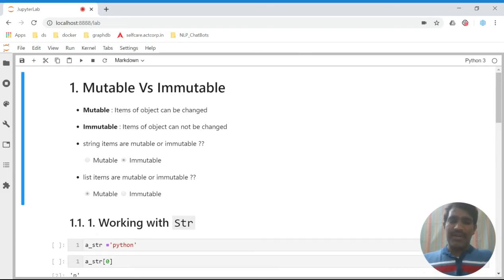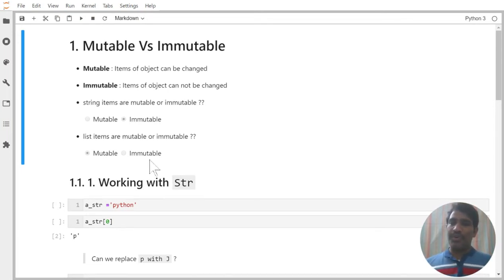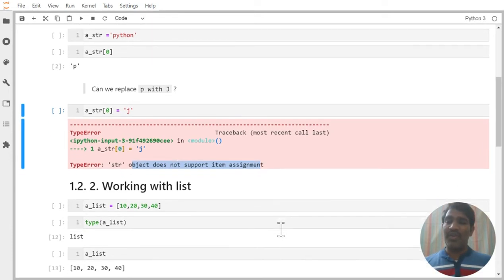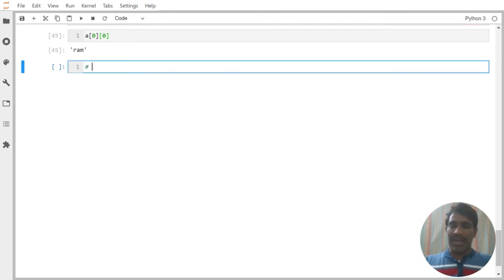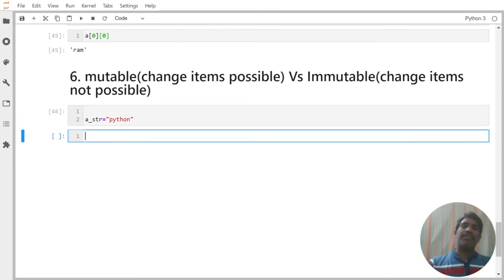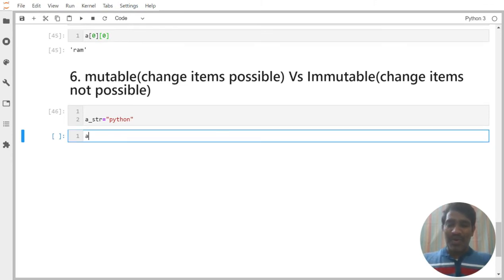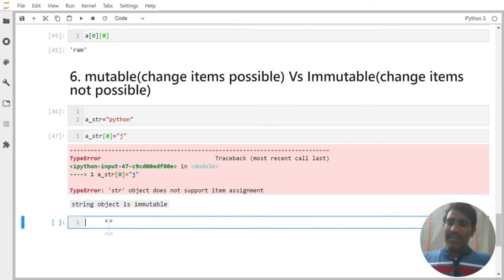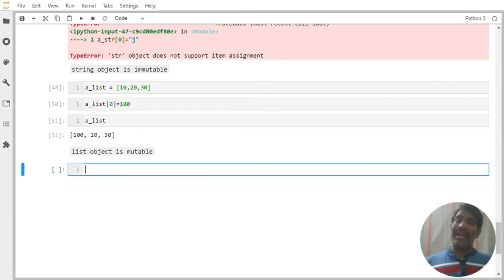Mutable Vs Immutable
Different IDEs
Spyder
.. etc

6 Types of Headings
URL
Image
Video Embeding
Table

int
float
complex
str
bool
range
DataFrame
..etc
Data Structures
list
Dict
Tuple
Set
index
slice
fancy
Operators
Comparision
Logical/bool(and/or/not)
Numpy logical (logical_and/logical_or/logical_not)
Control Flows
input
if elif elif ... else
while loop
break
cotinue
for loop